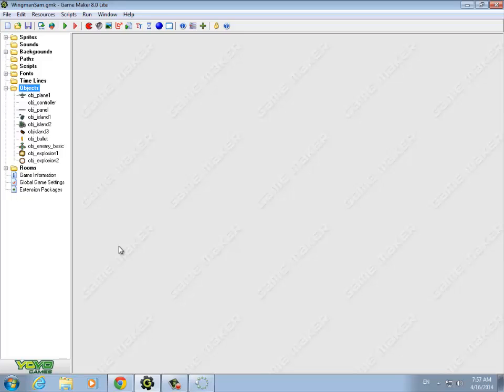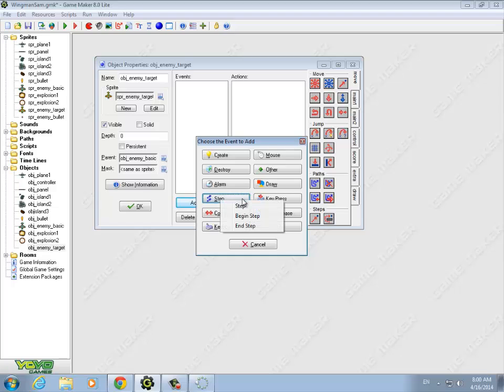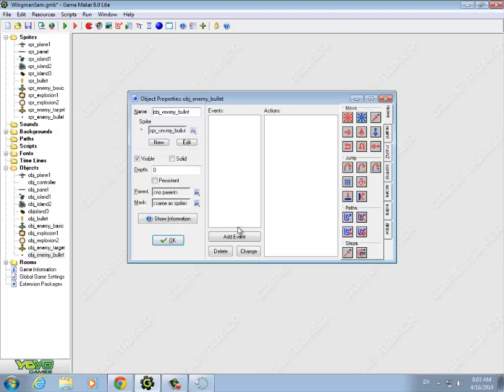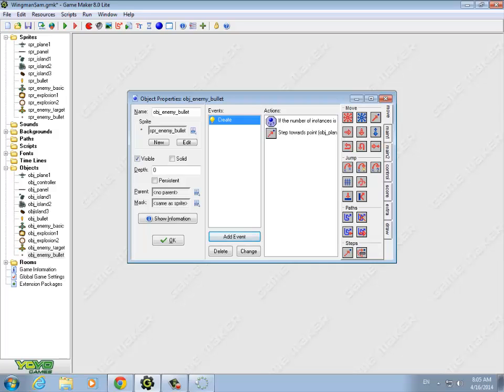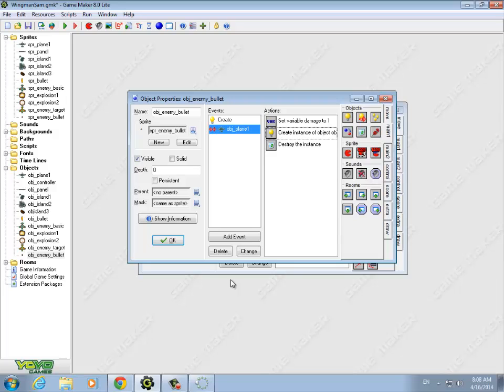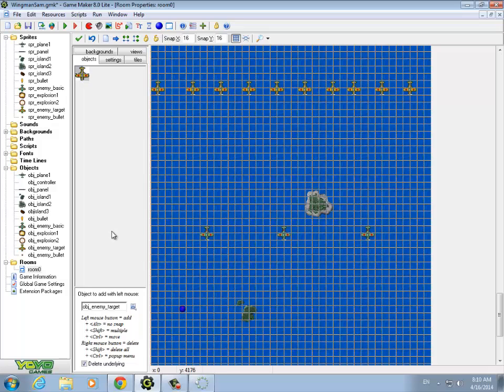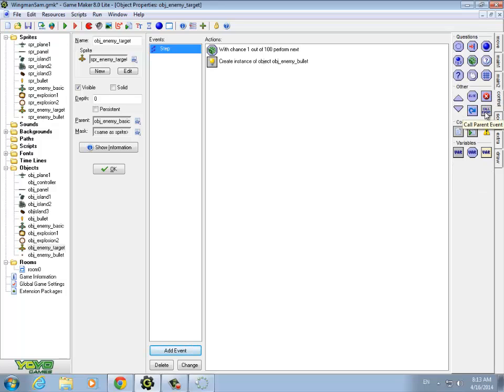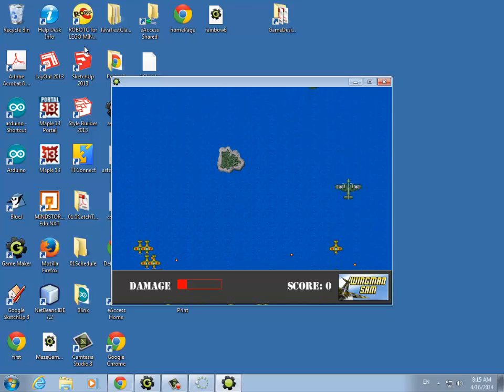Game Design 1 - Wingman Sam 4.5: Enemy Planes That Shoot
This video adds in the enemy planes that shoot back.